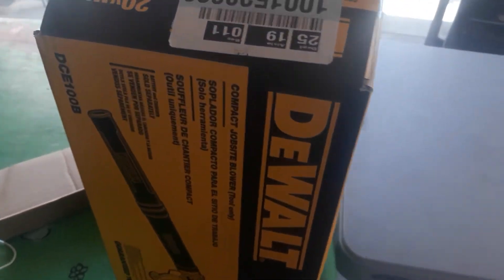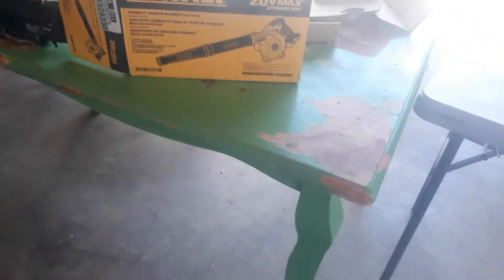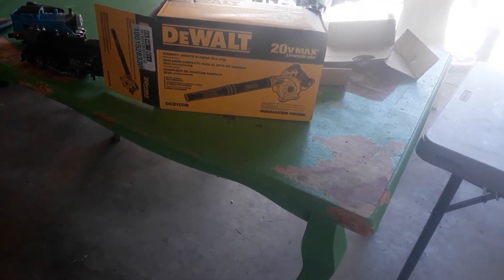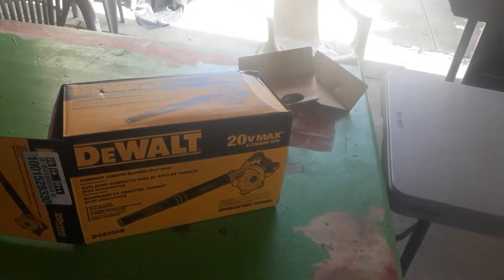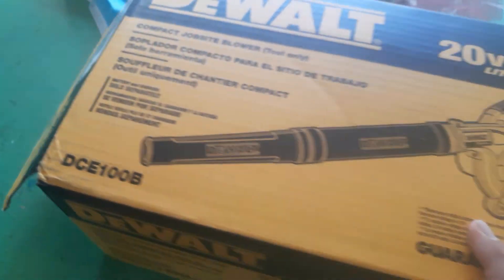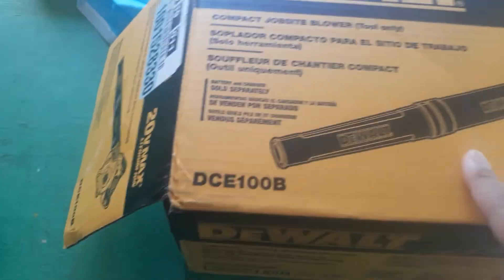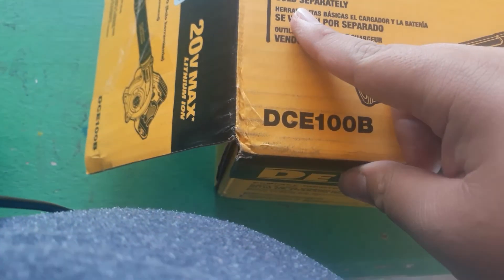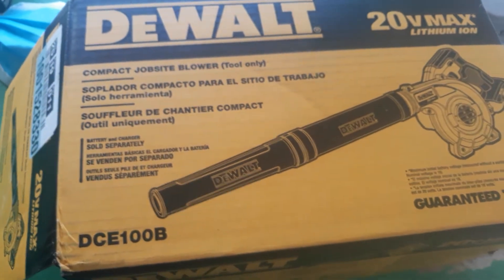Dewalt battery leaf blower